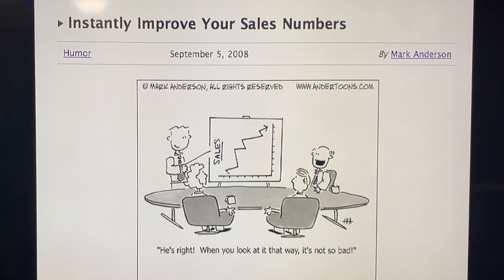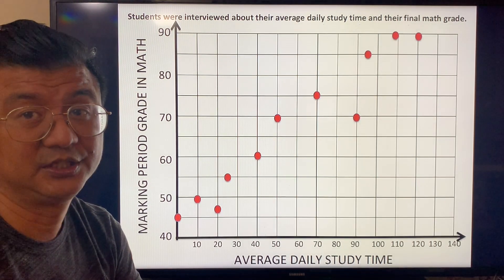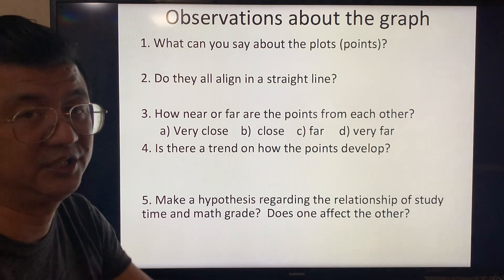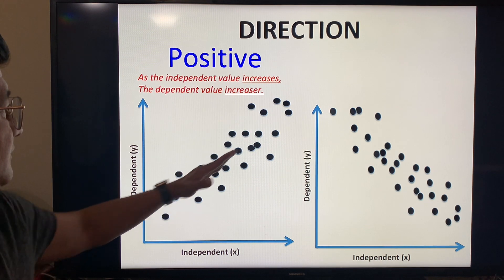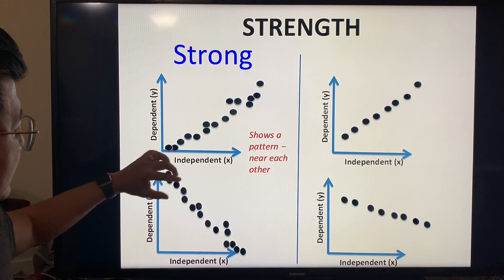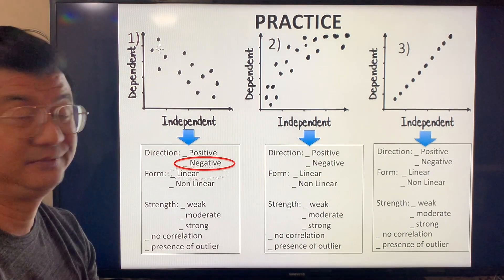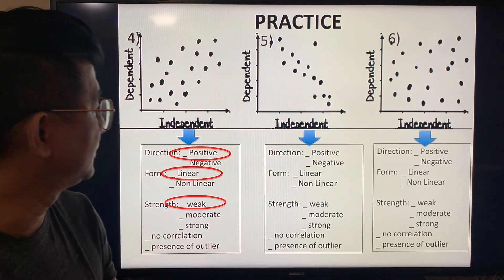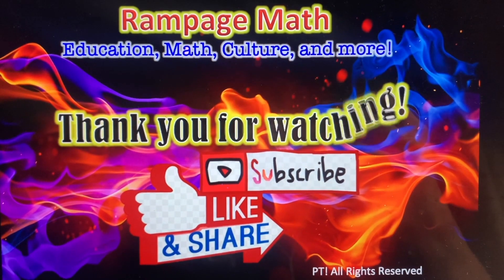Scatter Plots and Characteristics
Target: 8th Grade CCSS; Common Core State Standards

8.SP.1 :Construct and interpret scatter plots for bivariate measurement data to investigate patterns of association between two quantities.
Describe patterns such as clustering, outliers, positive or negative, association, linear association and nonlinear association.

Video may be used for classroom presentation or for student independent remote learning.
[Ang video na ito ay maaaring  ipalabas ng guro sa silid- aralan o kaya ay gamitin bilang isang pansariling learning video ng isang mag-aaral.]